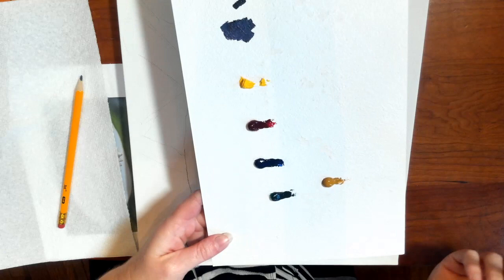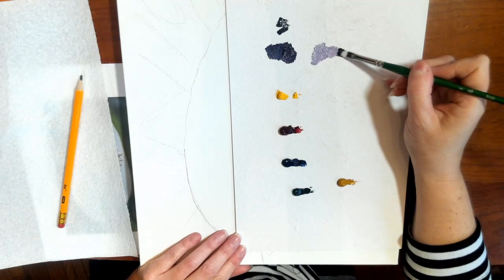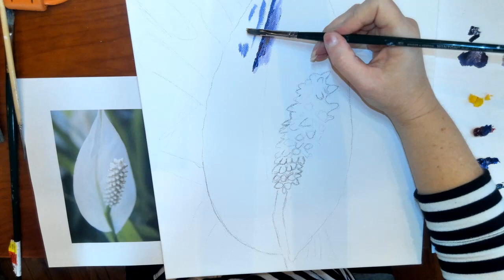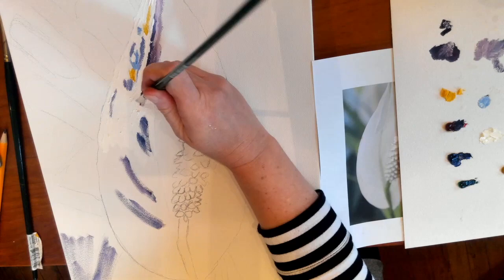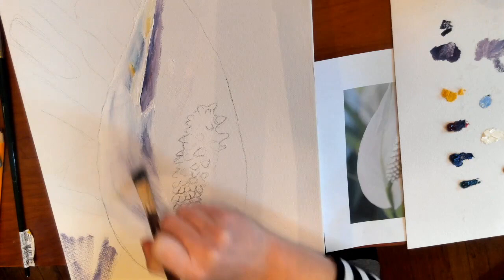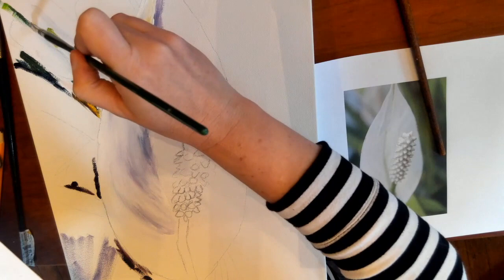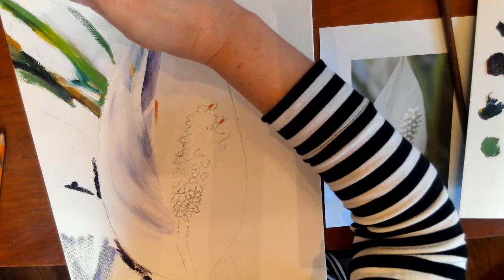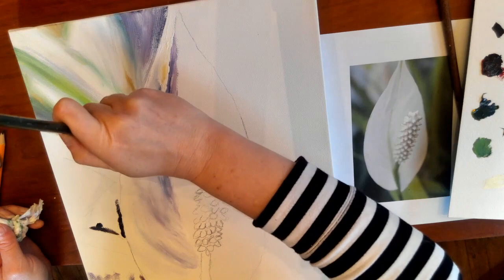Starting an oil painting in color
part 1 This video is about Starting an oil painting in color